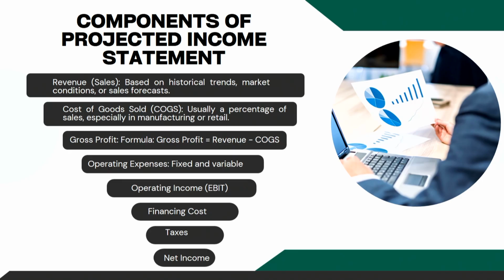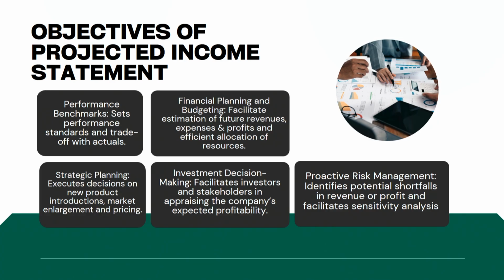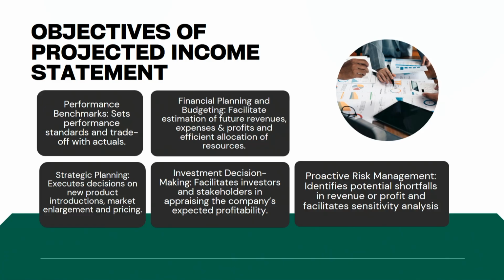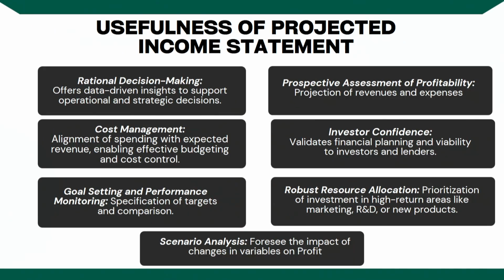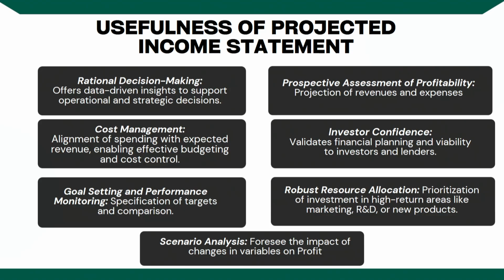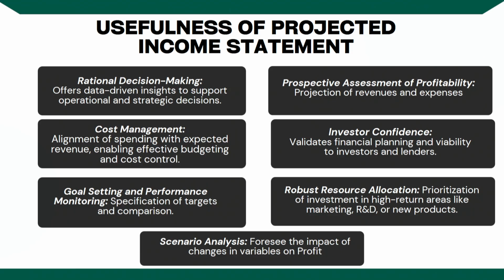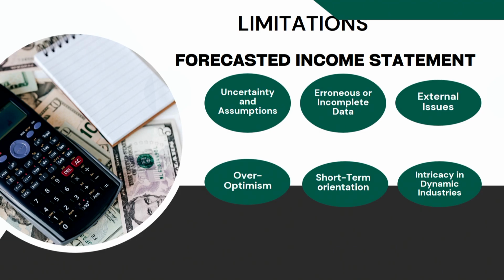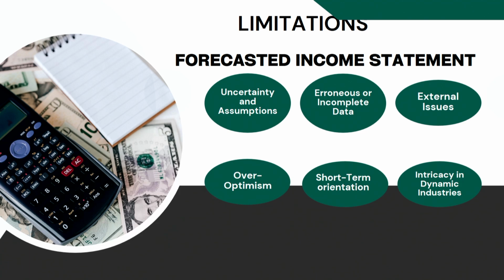Lecture 46: Preamble to Projected Income Statement